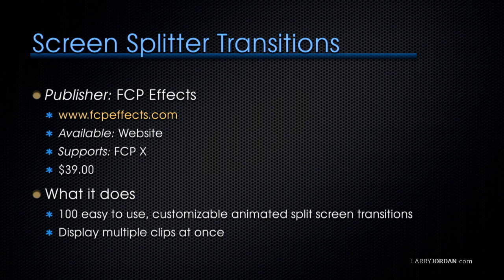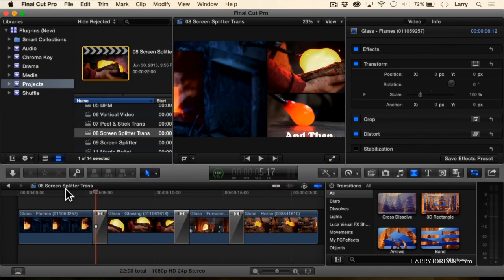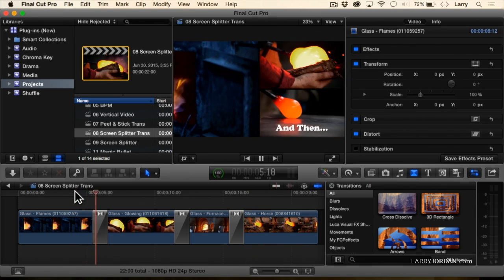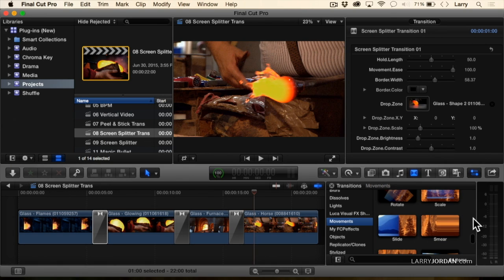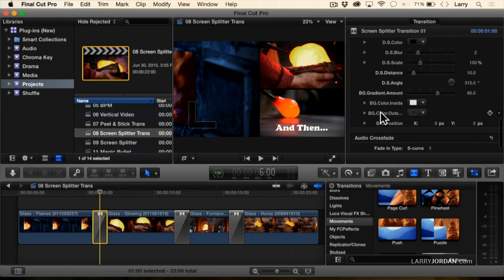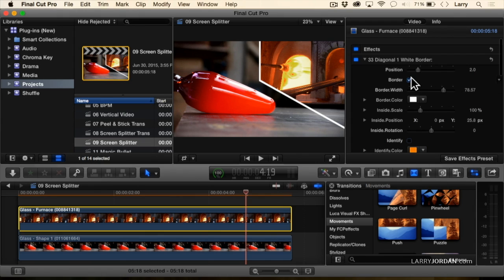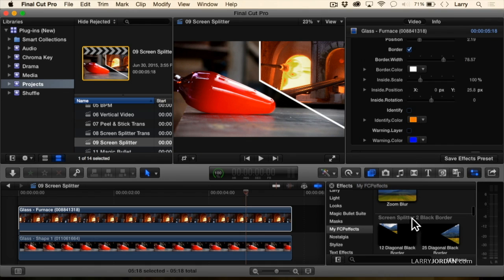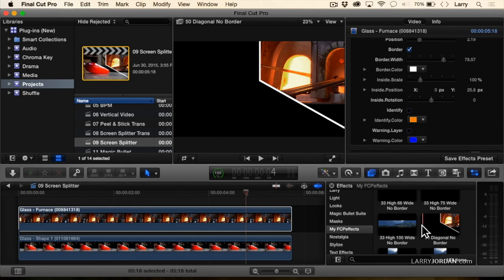Display Multiple Clips with "Screen Splitter Transitions"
- Plug-ins are magical, because they allow you to create images and sounds or quickly do things that you just can’t with the basic version of your editing system. Our recent webinar, “3rd-Party Plug-Ins for Final Cut Pro X,” showcased 14 different plug-ins for Final Cut Pro X and illustrated what they can do.

In this short excerpt from that webinar, Larry presents Screen Splitter Transitions, a plugin designed by FCP Effects featuring one hundred easy-to-use, customizable animated split-screen transitions. Check it out today!